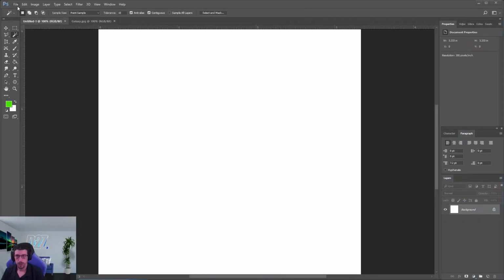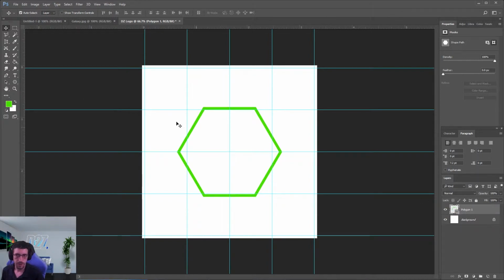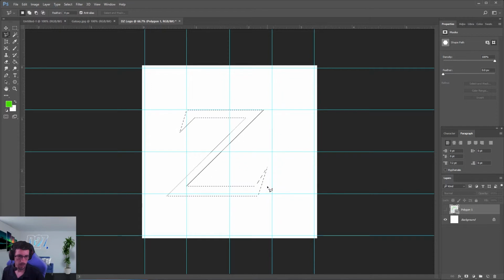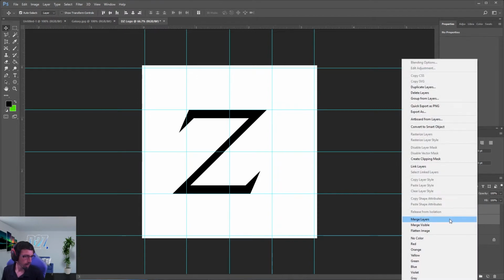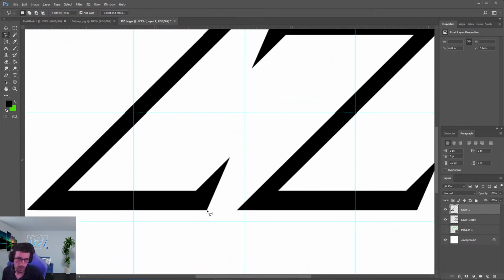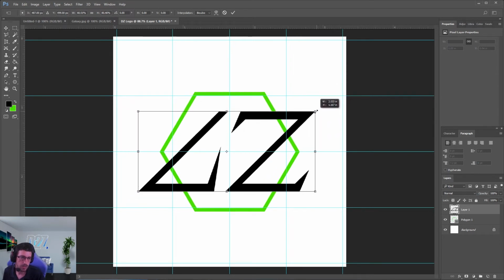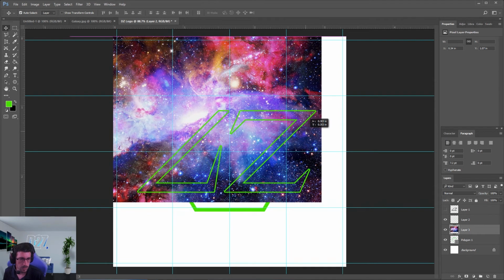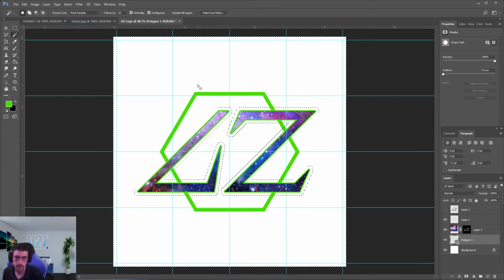Logo Design Video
Design a custom logo that stands out using Adobe Photoshop.